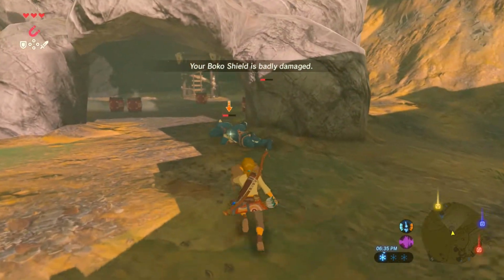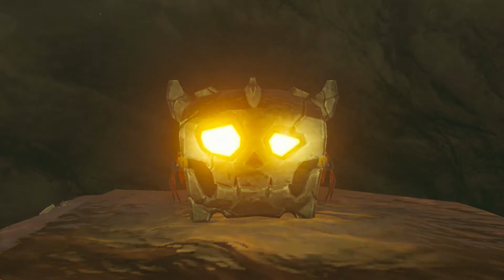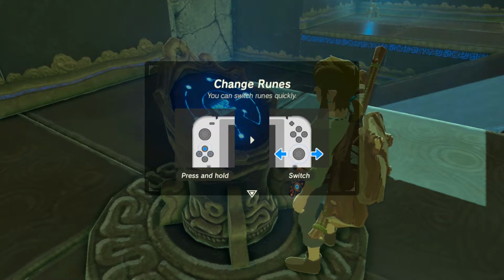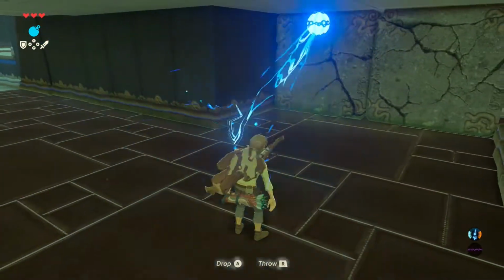Zelda: Breath of the Wild Walkthrough Part 3 - Bomb Rune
A walkthrough for The Legend of Zelda: Breath of the Wild for Nintendo Switch and Wii U. This game has many multiple ways of completing it so I'll be making a walkthrough of the path I took on my first playthrough and doing what I feel is relatively efficient. This won't be a complete 100% walkthrough, just until I defeat Ganon.

If you don't have a Wii U then the Switch is definitely worth buying only for this game